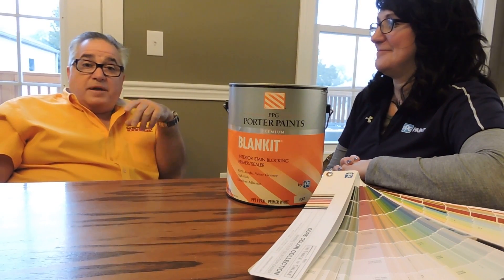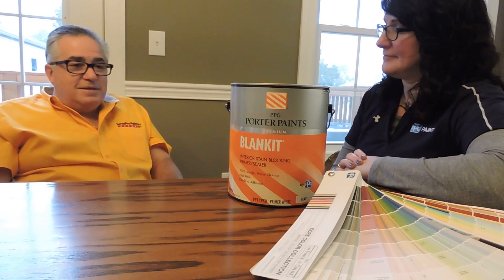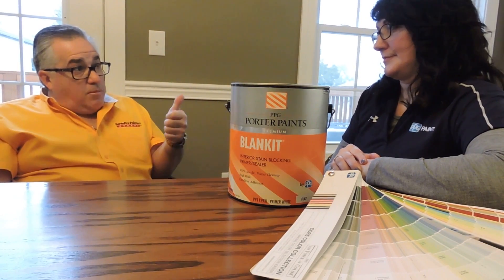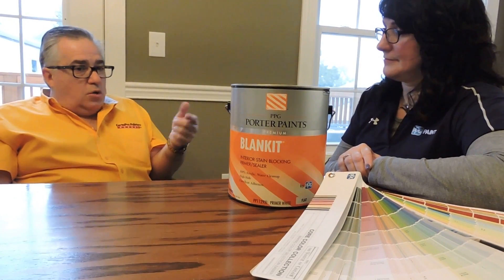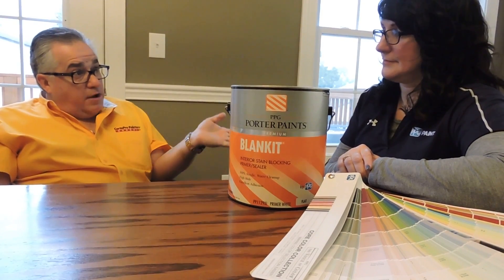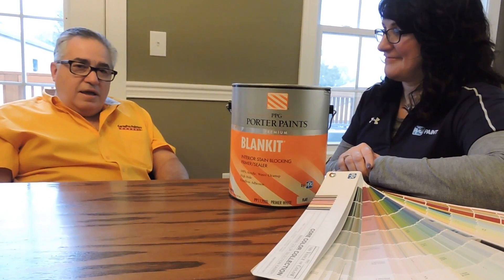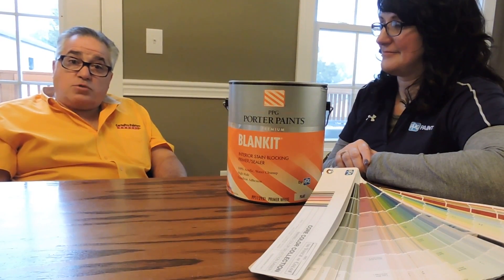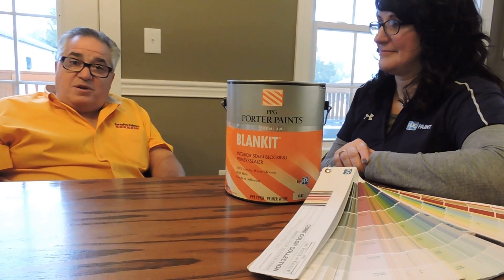Blankit (primer and finish)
By Lee Sapata and Suzette Martins

Blankit is a primer and finish.  It can be used as a primer, sealer, and in some cases where there is light staining as a stain block.  It dries flat without being chaulky.

Blankit can be used as a finish coat in the garage, closets and ceilings or anywhere you’d like to have a flat white finish.

In new construction, Blankit can be very versatile.  You can apply Blankit on you walls, ceilings and trim as both a primer/sealer before applying any finish coats.

In this short video Suzette and Lee also discuss the product for the application to use as a primer on wood surfaces such as trim, baseboards, doors, door frames and window trim.  In some c ases it can also be used as a primer for cabinet, and vanities.

2218 Frankfort Ave
Louisville, KY, 40206

We believe that our best customers are informed customers. The purpose of our videos is to educate customers about applications, products and conditions.  We also would like to introduce our team to everyone who would like to meet us.  We at CertaPro of Louisville and Southern Indiana (Louisville-Metro) also believe in delivering what we promise.  We are human we do make mistakes, but we will also address those mistakes and accept those responsibilities.  Our videos will introduce products, paint systems and the various types of applications for those products .  Our videos will also answer questions and concerns, while also addressing potential problems.